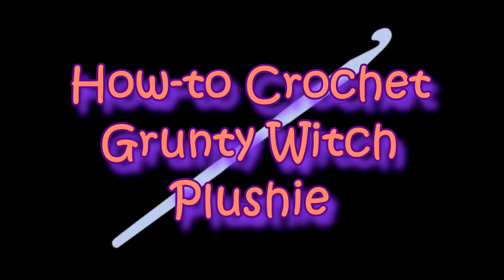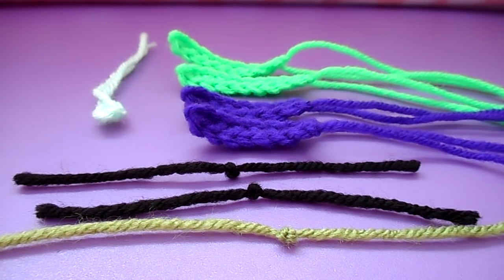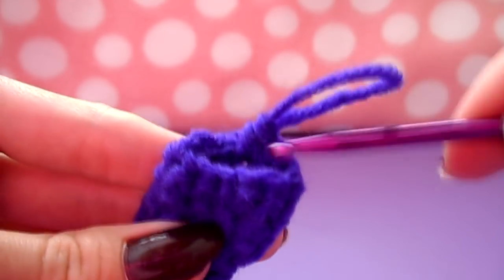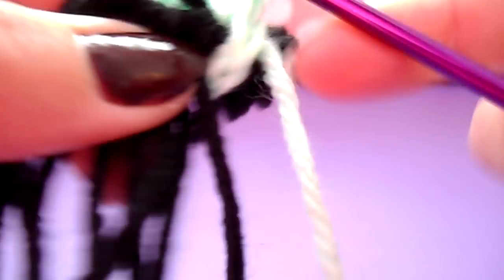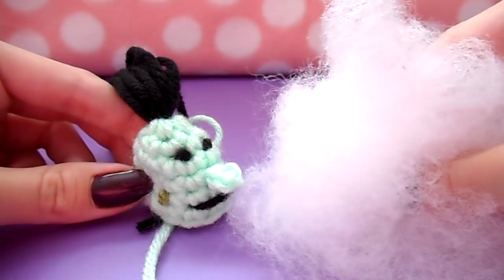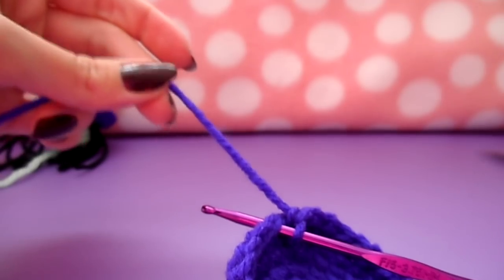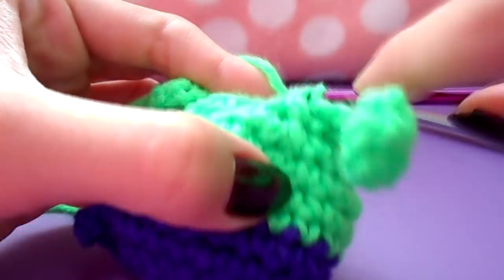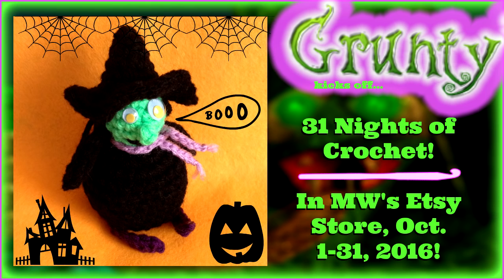Crochet Grunty Witch Plushie Tutorial (DIY)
HAPPY OCTOBER!!! Kick off the Halloween season by crocheting your very own mini Grunty (Banjo-Kazooie) inspired plushie! Written pattern and link to my “How-To Crochet” playlist are down below.

★ BIG shoutout to the super talented BIG BEN who made the outro for this video!

every day in October for a brand new, limited edition Halloween inspired mini plushie! Each of these plushies are one of a kind and are not being reproduced, so if you see one you like please don’t hesitate to adopt it! All plushies are priced $10.31 or $13.31 each. This includes the cost of domestic US shipping. (Sorry international pimps! There will be an up-charge for international shipping!) Have fun and enjoy the array of 31 pimptacular plushies!